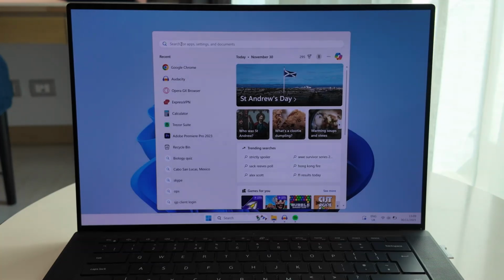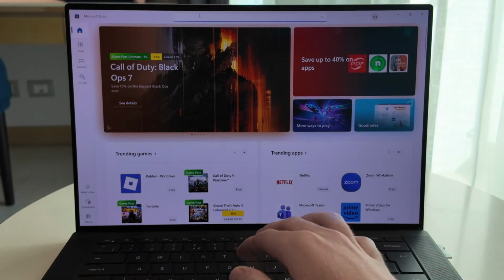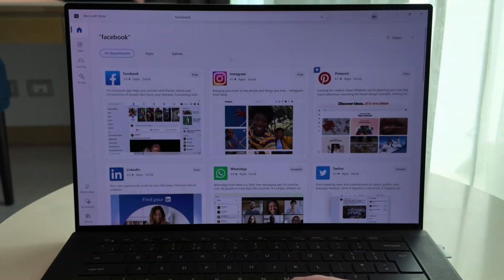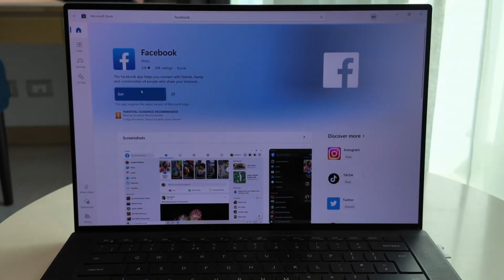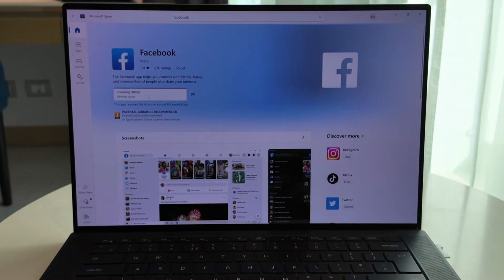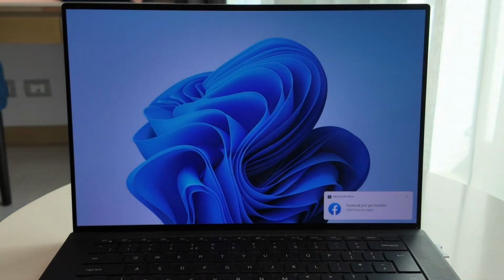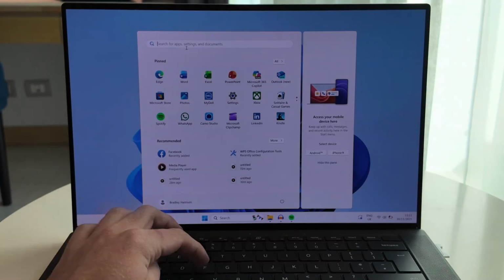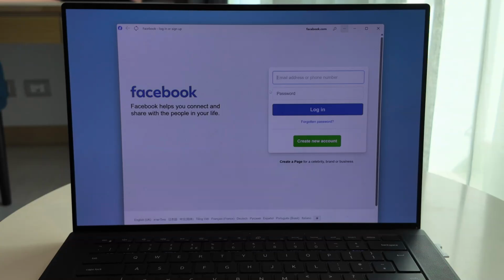How To Add Facebook App To Laptop Desktop (Step By Step)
In this video, I show you how to add Facebook App to Laptop Desktop. Did this video help? Thanks!